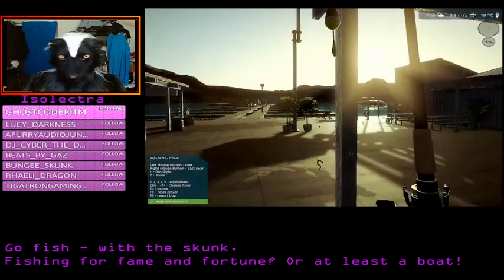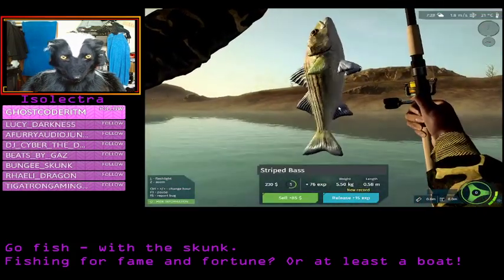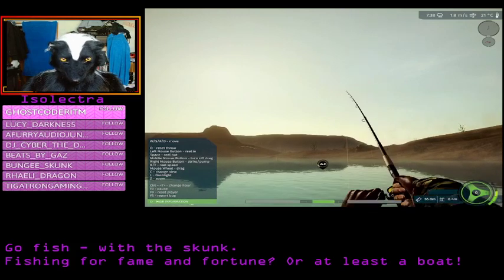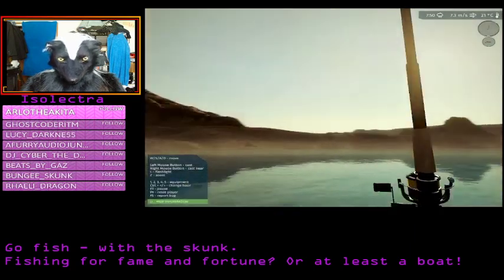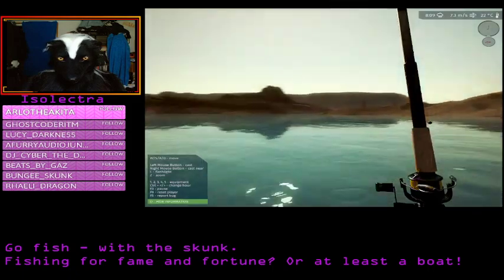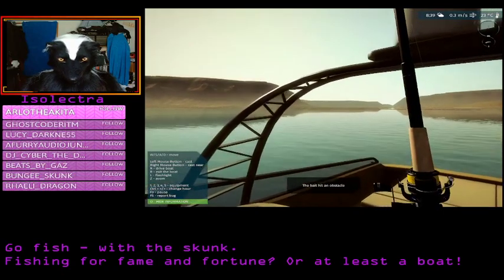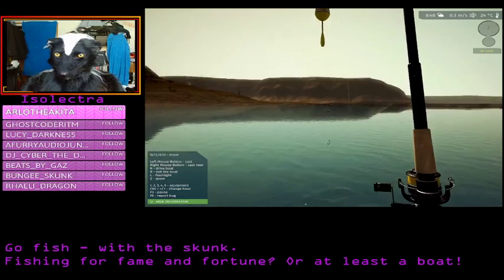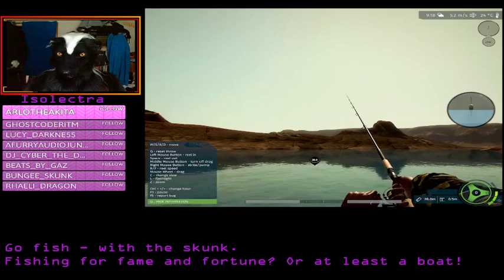Fursuit Gaming - Skunk go fishing! - Ultimate Fishing Simulator pt. III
We catch very nice striped bass, upgrade the fishing reel and contemplate the Sunday. The boat skill is received and we go cruising with a fancy-looking boat - observe the sonar screen and wonder about worse fishing than from shore. Also the first-ever attempt at raiding somefur after stream!